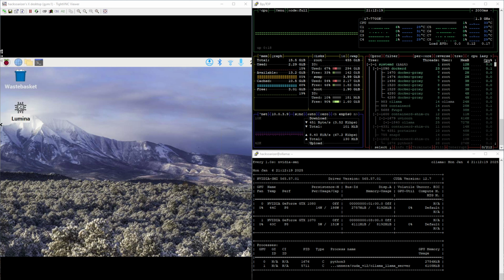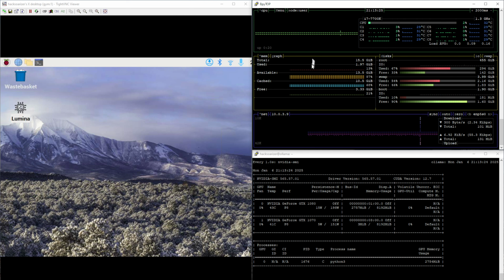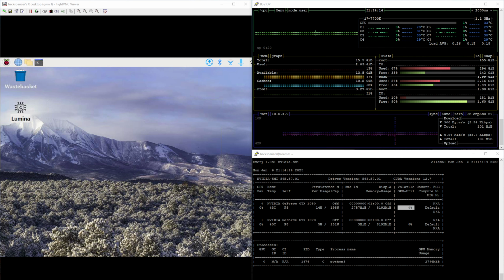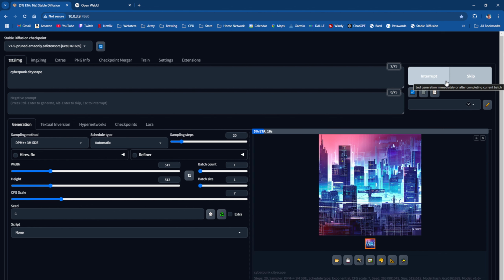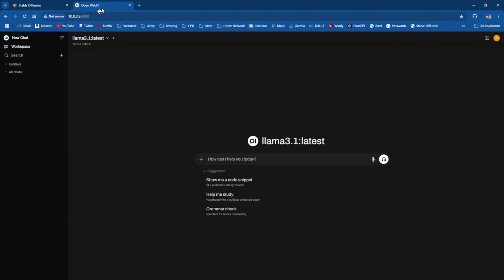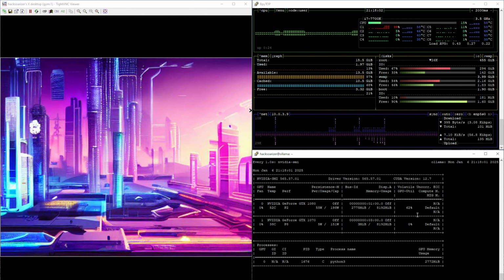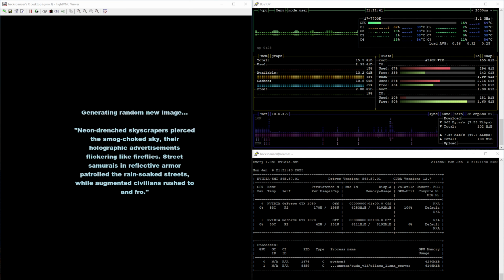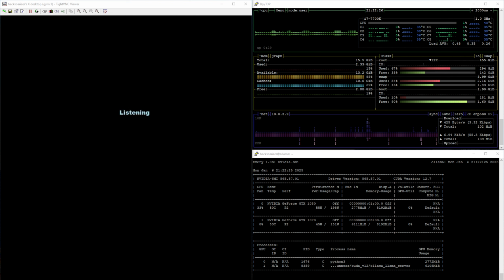Lumina - AI Image Generator Modification Explanation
I discuss using the Lumina Project (An AI Art Generator which uses voice control to create stunning artwork and displays it on any TV with an HDMI input.  Lumina runs a python program that uses Picovoice solutions to detect a wake word and listen to requests and OpenAI’s DALL-E 3 to convert the request to an image that is then displayed on the connected TV.

I modified it so it would make its API calls to a local hosted Stable Diffusion AI text-to-image generator. I modified another feature 'random' where you can provide it a subject that will generate a text prompt used to create the AI image.